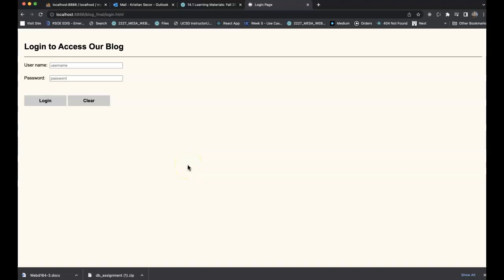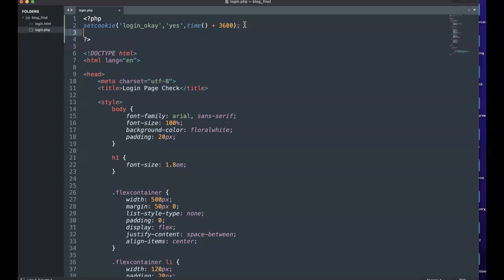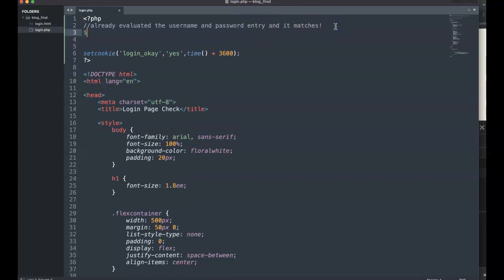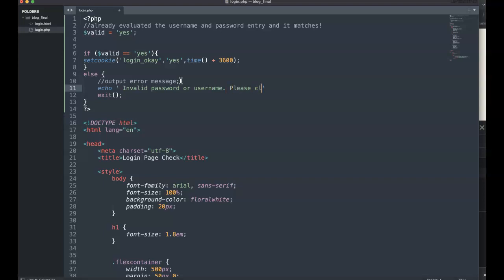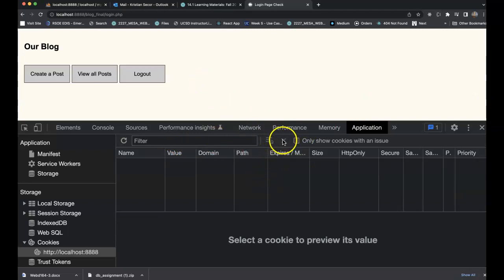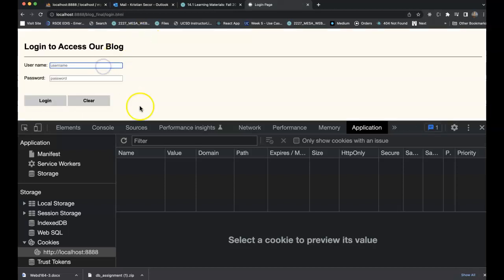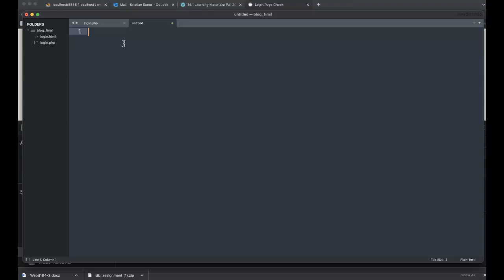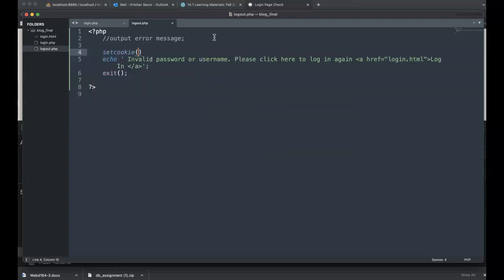Webd 166 Logging in and out with Cookies